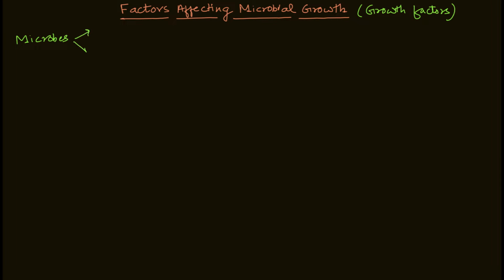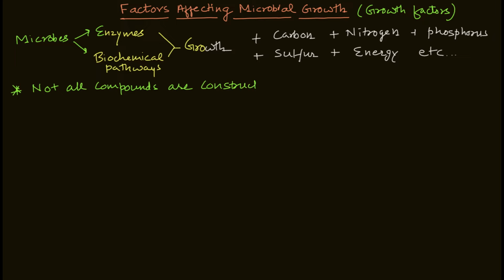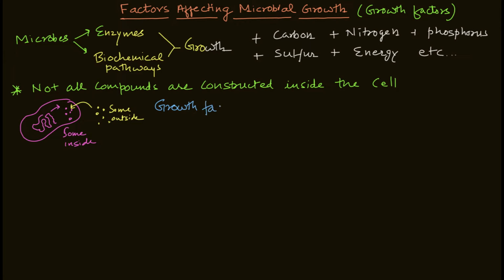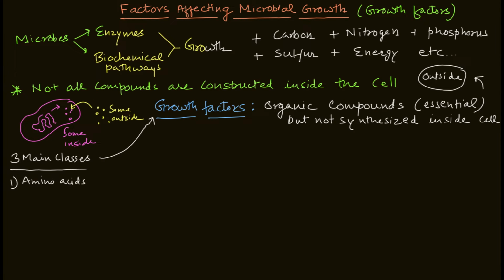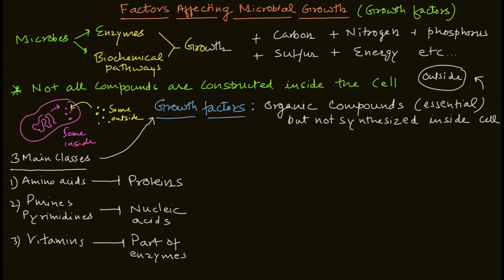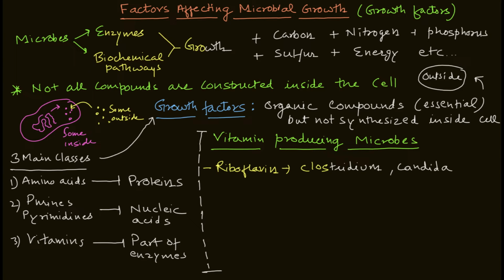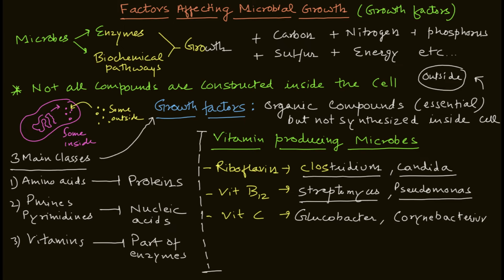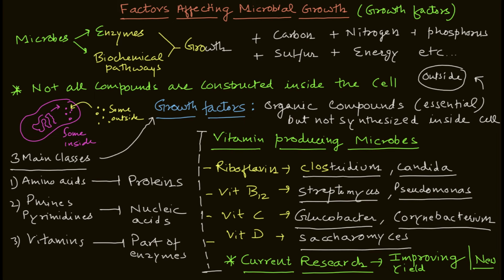Microbial Growth Factors | Microbial Nutrition | Microbiology | Basic Science Series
Microbial Growth factors,
Vitamin producing microbes,
Vit B12 producing microbes,
Vit D producing Microbes,
Vit C producing Microbes,
Riboflavin producing Microbes,
What are microbial growth factors,
Bacteria Growth factors,
Growth factor lectures,
Microbes and Nitrogen,
Microbes and Sulfur,
Microbes and Phosphorus,
Function of Nitrogen,
Function of Sulfur,
Function of Phosphorus,
Microbial nutrition lectures,
Microbial nutrition categories,
Microbial growth requirements,
Microbial nutrition,
Microbial life requirements,